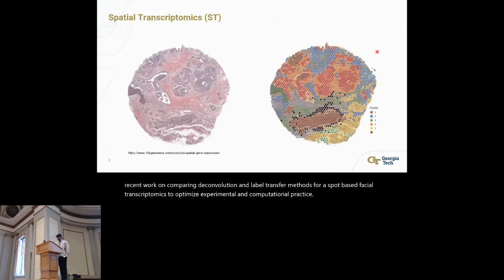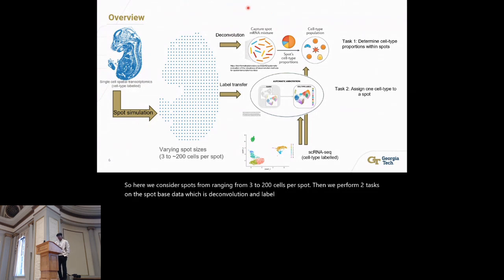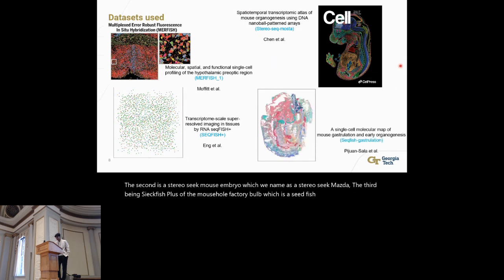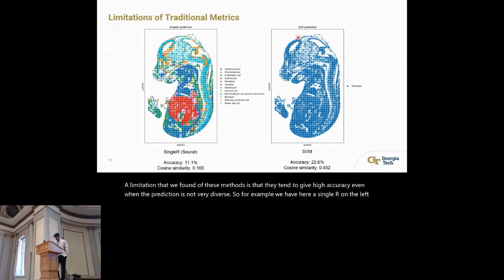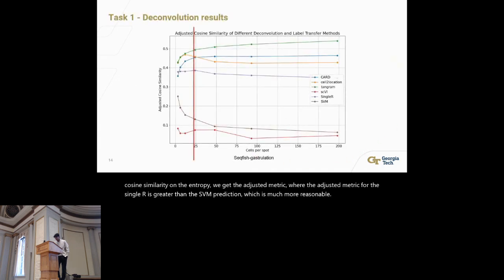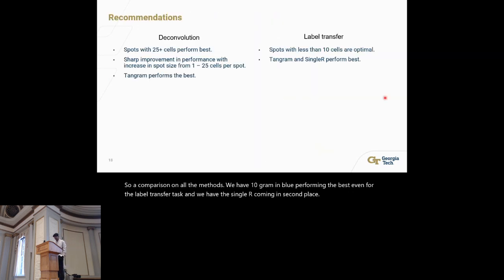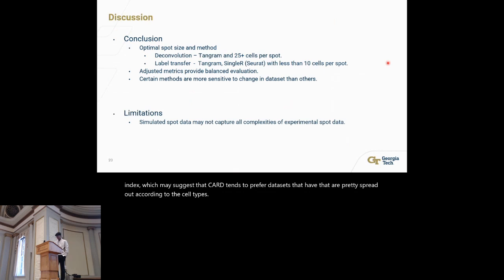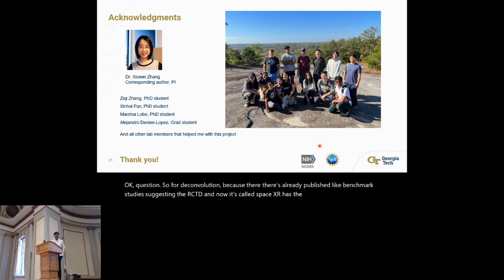Comparing Deconvolution and Label Transfer... - Chandra Sekhar Reddy Edula - RSG - RSGDREAM 2024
Comparing Deconvolution and Label Transfer Methods for Spot-Based Spatial Transcriptomics Data to Optimize Experimental and Computational Practice - Chandra Sekhar Reddy Edula - RSG - RSGDREAM 2024